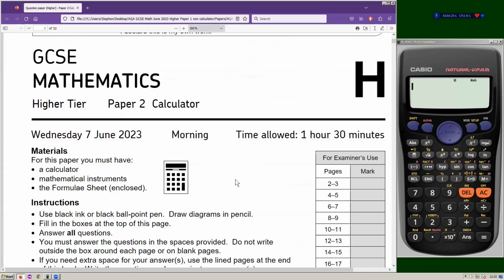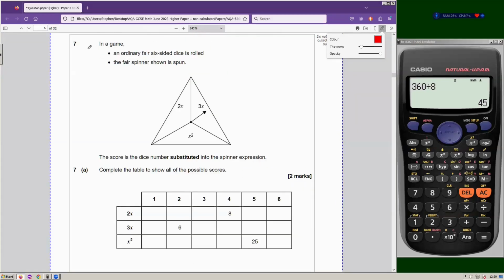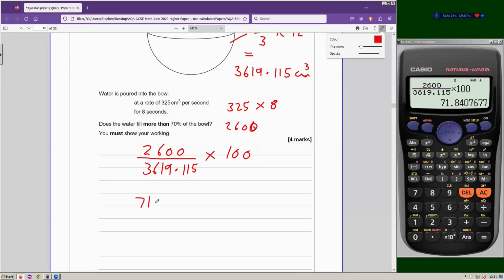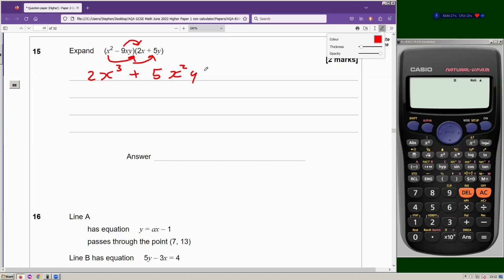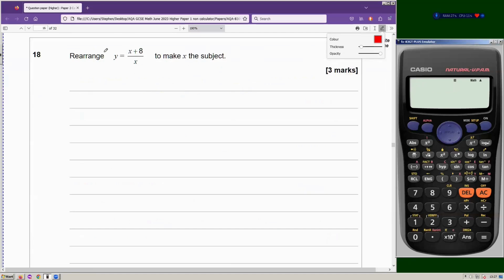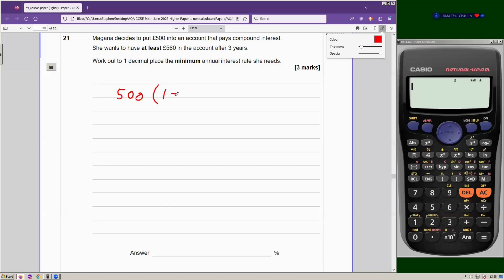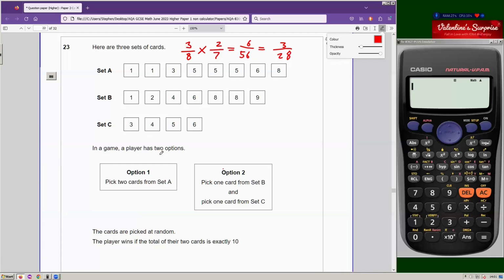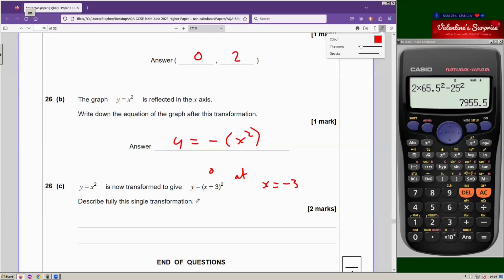AQA GCSE Maths June 2023 Higher exam paper 2 Walkthrough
This is a full walkthrough of the AQA GCSE Maths June 2023 Higher exam paper 2. This is a calculator paper.

If you find this useful - a like would be great, and a subscription would be even better.